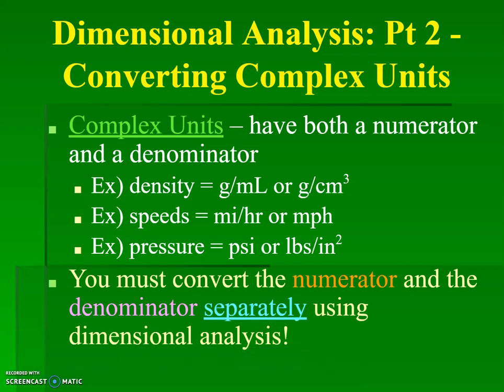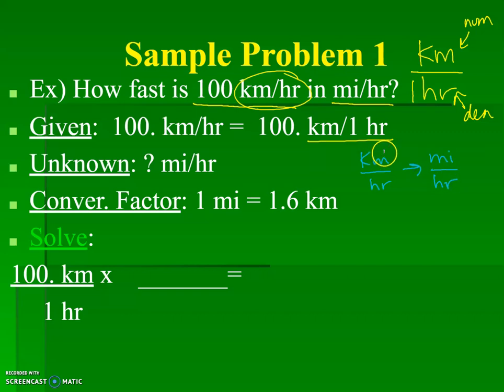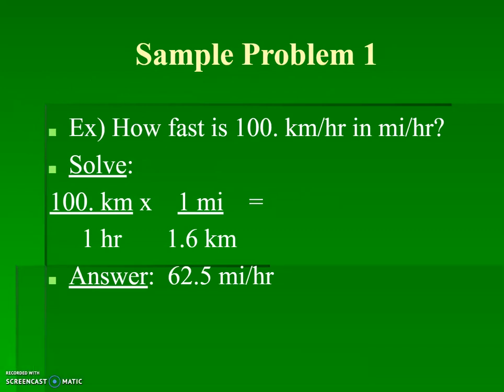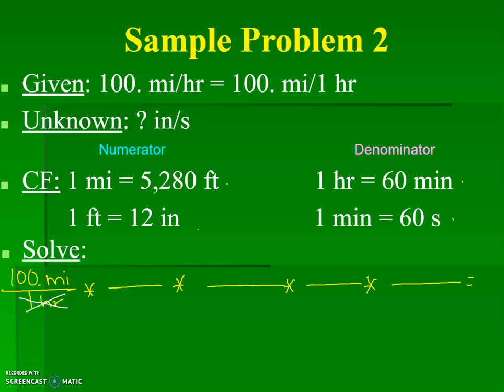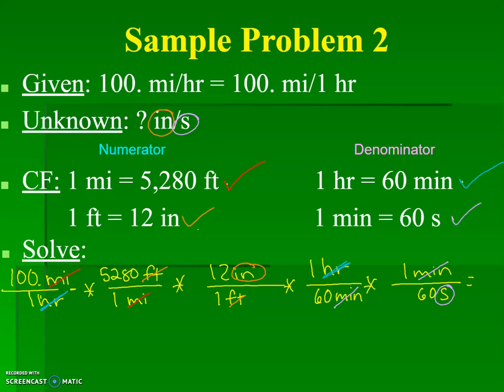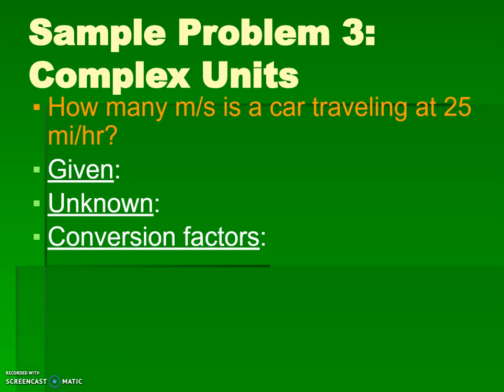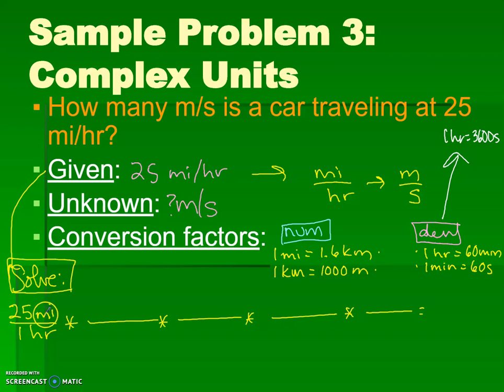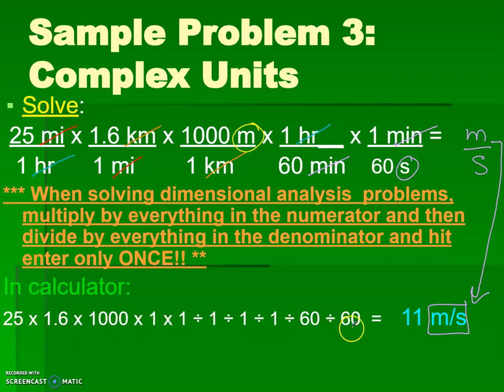2.12H (& 4.3) - Dimensional Analysis with Complex Units - Part II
This video continues more examples in using dimensional analysis by showing how to use conversion factors for complex units.  Complex units are derived units that have a numerator and a denominator.  Through dimensional analysis, you can convert one step or multi-step conversions by using the same method as in the Dimensional Analysis - Part I video in this playlist.  To cancel out units in the denominator, you have to put the units on the opposite side of the line in the dimension.  To properly calculate the conversions in a calculator:  multiply all the numerators together and then divide by each denominator and hit enter only ONCE!  Pro tip:  don't do the numerator and then denominator separately and then divide by one another, there is too much rounding error and room for typos.